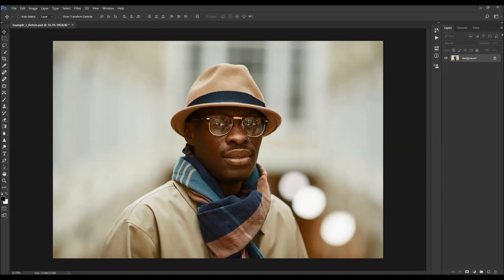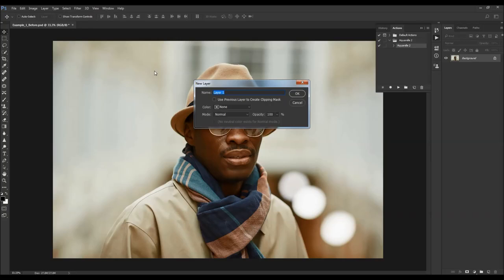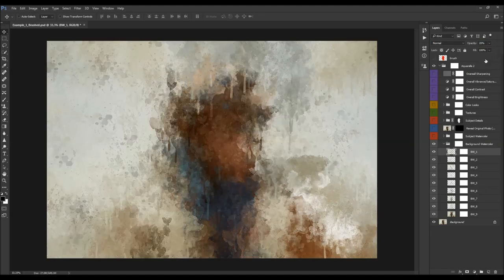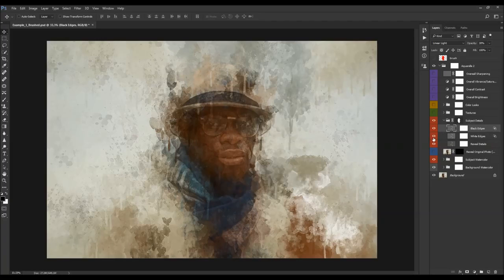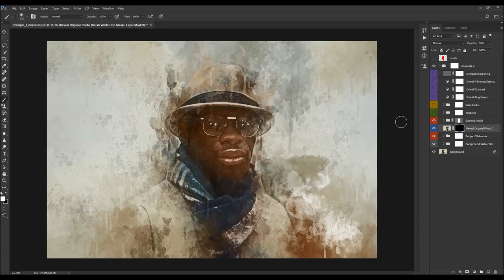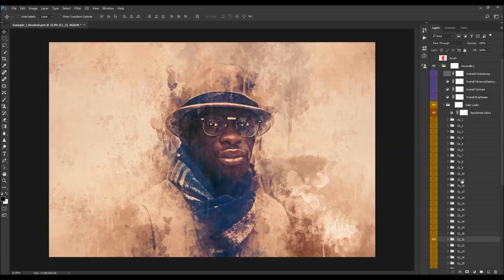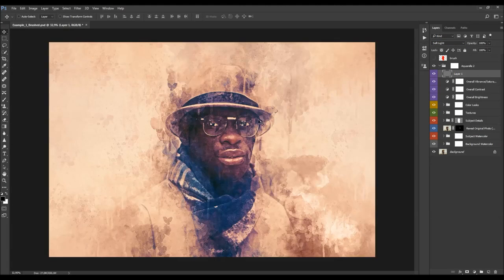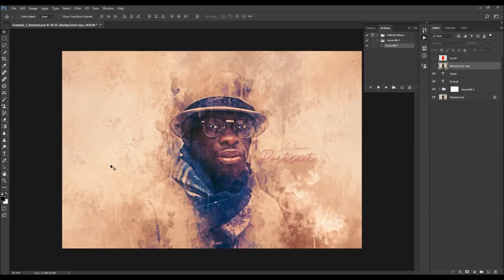Turn Your Photos Into Watercolor Paintings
Learn how to turn your ordinary photos into stunning watercolor paintings with this amazing Photoshop action! In this tutorial, we'll show you how to achieve a beautiful, hand-painted look without any painting skills required. With just a few clicks, you can transform your digital images into unique pieces of art that will impress your friends and family. The best part? This action is easy to use and requires minimal editing experience. So, whether you're a photographer, artist, or simply a creative enthusiast, this tutorial is perfect for you. Get ready to unleash your inner artist and turn your photos into breathtaking watercolor masterpieces!